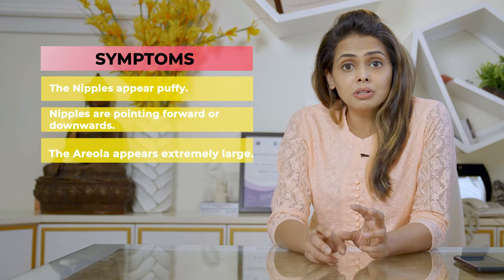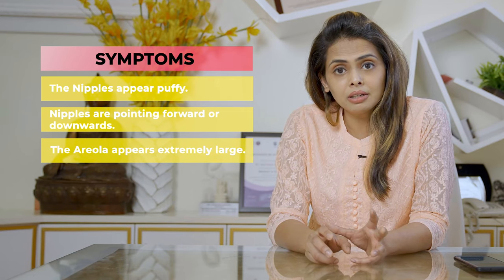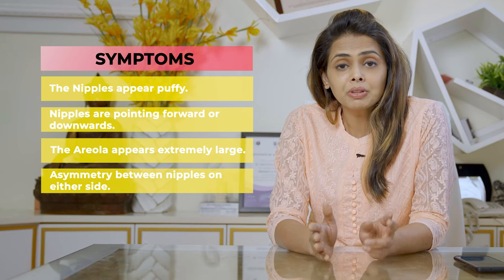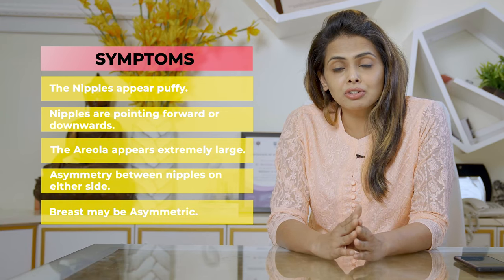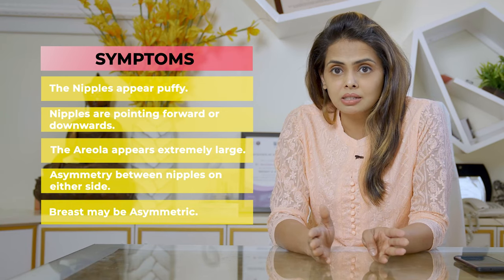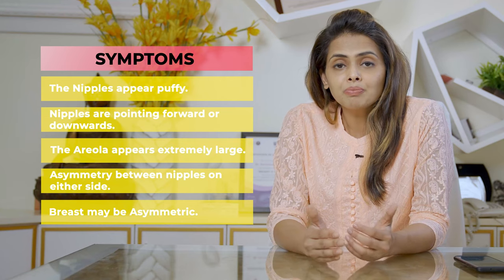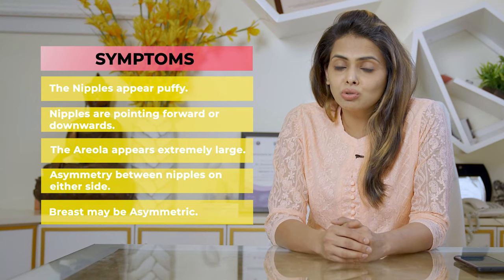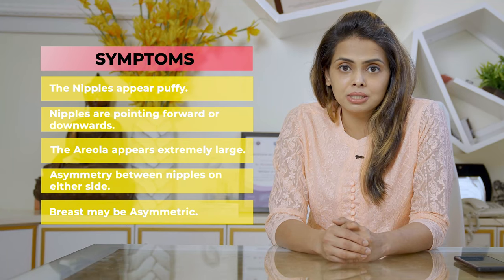Get to Know Tubular Breast Deformity | Breast Implant | Dr. Karishma Kagodu | Bengaluru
“Tubular breasts” is a condition caused by breast tissue not multiplying properly during puberty. The condition is also called tuberous breasts or breast hypoplasia.

While not extremely common, tubular breasts cannot be considered as rare either because many women don’t seek treatment. Some of the common symptoms of this condition could be based on the way that the breasts look. The most common symptom is the lack of breast tissue in both vertical & horizontal directions. Asymmetry is common in a pair of tubular breasts, and one will appear noticeably larger than the other. Instead of the breasts appearing round, tubular breasts may appear to be oval, pointed, or square shaped and saggy. Areola hypertrophy, occurs which is when the areola is larger than normal.
Classification: Tubular breasts can be classified into three category types based on multiple features observed:
Type I: The base of the breast has mild constriction, the lower fold has minor elevation medially, the breast glandular volume is minimal to no deficiency in the lower medial breast quadrant, degree of breast drooping is mild & the areola is enlarged.
Type II: Breast has moderate constriction, the lower fold has elevation on outer parts of the breast sides, the breast glandular volume has moderate deficiency in both lower breast quadrants, degree of breast drooping is none or mild & the areola may be normal or have mild-moderate herniation.
Type III: Breast has severe constriction, the lower fold has elevation of entire fold or the fold is absent, the breast glandular volume has severe deficiency in all four breast quadrants, degree of breast drooping is mild to moderate & the areola is severely herniated.

When to seek help?
There are several ways to correct the tubular breasts. Both men and women can have tubular breasts and severity can vary. Currently, the only medical treatment for tubular breasts is cosmetic surgery & making sure that breasts are properly assessed and diagnosed by a doctor that is familiar with the condition is salient.
Wearing extra padding or inserts in the bra are temporary solutions but for a more permanent solution, plastic surgeons can perform procedures to correct the tubular appearance of the breasts such as:
- In grade 1 and 2 since the deformity is mild, the only correction is the release of the connective fibrous tissue bands. Fat grafting and possibly sometimes an implant if necessary.
- For extreme tubular breast deformity with exceptionally less skin on the breast tissue, the treatment regime is to reduce the areola size, add volume to breasts through fat grafting & breast implants.

Watch the entire video for more details of the conditions, symptoms and treatments options.

Dr. Karishma Aesthetics by Dr. Karishma Kagodu - Discover the new you!

Come see us: No.941, 11th Main Rd, HAL 2nd Stage, Appareddipalya, Indiranagar, Bengaluru, Karnataka 560008